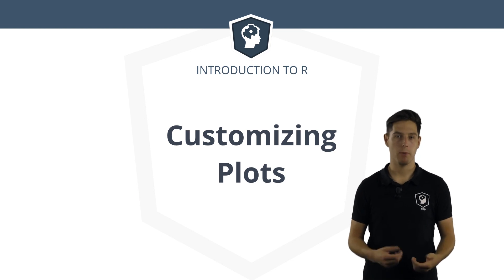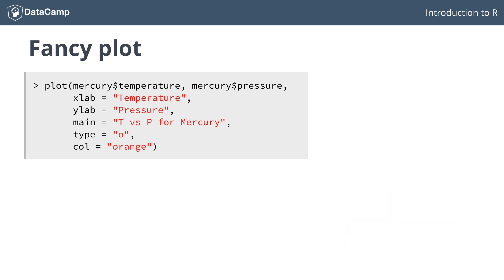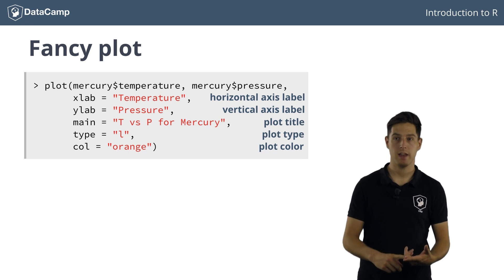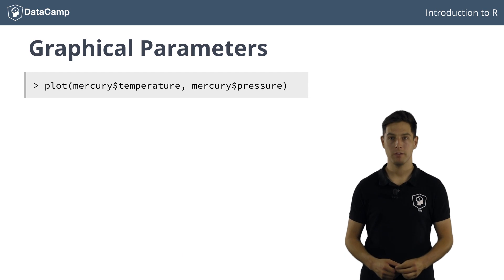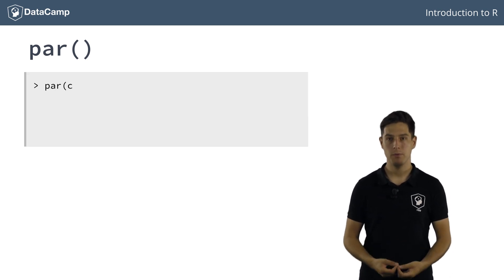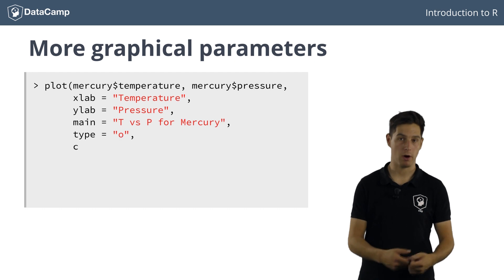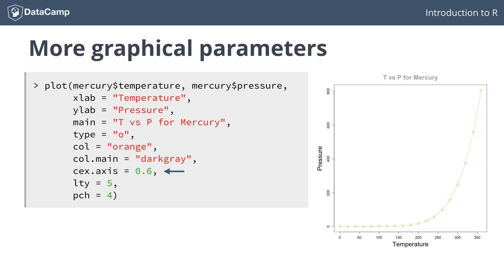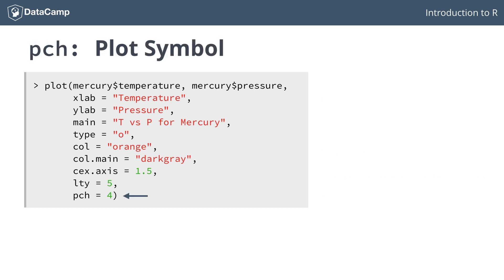R Tutorial - Customizing Your Plots In R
Understand how to customize your plots in R and make them more fancier.

Join DataCamp today, and start our interactive intro to R programming tutorial for free

The plots that I've shown to you in the previous video and the ones you've created yourself in the interactive exercises look quite nice, but there are certainly more things we can do to make the plots fancier and more informative. What about setting a title, or specifying the labels of the axes? All of this is possible from inside R. Throughout our experiments, we will be using the `mercury` data frame, thats lists pressure versus temperature measurements of mercury. It contains two variables: temperature and pressure. Let's start with a simple plot:

We can clearly see that the pressure rises dramatically once the temperature exceeds 200 degrees celsius. But this plot is still kind of dull, isn't it? Have a look at this code, that specifies a bunch of arguments inside the `plot()` function.

The result looks like this. Can you tell which arguments led to which changes in the plot? `xlab` and `ylab` changed the horizontal and vertical axis labels, respectively, while `main` specified the plot title. If you set the `type` argument to `o`, you will have both points and a line through these points on your plot. If you only want a line, you can use type = "l", which looks like this:

Finally, the `col` argument specifies the plot color.

Most of the arguments that are used here, such as `xlab`, `ylab`, `main` and `type`, are specified in the documentation of the `plot()` function. However, the `plot()` function also allows you to set a bunch of other graphical parameters. An example of such a graphical parameter is `col`, which specifies the color. But there are many others.

You can specify these graphical parameters straight inside the `plot()` function, as you did with `col`. In this case here, the graphical parameter only has an effect on this specific graph. If you now plot the same graph, without the col argument, the green color is not there anymore.

You can also inspect and control these same graphical parameters with the `par()` function. Typing question mark par opens up its documentation, with information on all the parameters that you can specify. Simply calling `par()` gives you the actual values of these parameters. You can also use `par()` with arguments to specify session-wide graphical parameters: Suppose you set the color to blue using the `par()` function, ..., and now create a plot.

It's blue. If you next create another plot, ..., the plot is still blue! That's because parameters specified with `par()` are maintained for different plotting operations. If you list all graphical parameters again and select the `col` element, ..., you'll see that indeed, it's still set to blue.

For the rest of this video, let me focus on some of the most important graphical parameters. I'll do this by adding arguments to the plot function, instead of using the par function for this.

You already know the first 5 graphical parameters. Similar to the `col` argument, the `col.main` argument specifies the color of the main title. There are also other col dot arguments to set the color of other elements in your plot. Next, the `cex dot axis` argument specifies with which ratio the original font size of the axis tick marks should be multiplied. With cex dot axis equal 0.6, we have small labels, with cex.axis to 1.5, the labels become huge.

Just as the col parameter has col dot variants for other elements in the plot, the cex parameter also has its cex dot variants.

The `lty` argument specifies the line type. a line type of 1 is a full line, and the types 2 to 6 are all different types of lines, like you can see here. And last but not least, we have the `pch` argument, which specifies a plot symbol for the points you are plotting. There are more than 35 different symbols for plotting, going from plusses and small octogonals to stars and hashtags.

Like I said, all of these arguments are just the tip of the iceberg. One of R's main powers is visualization and this is clear from the numerous ways in which you can make your plots ready for a report. Just make sure you don't overdo things; interpretability should be the main goal at all times!